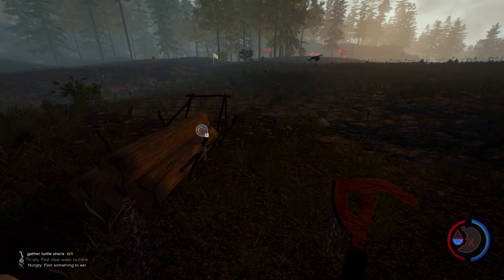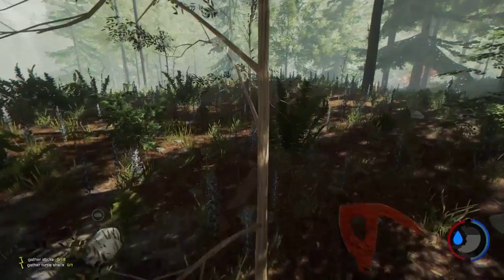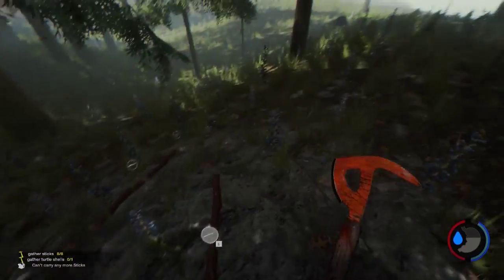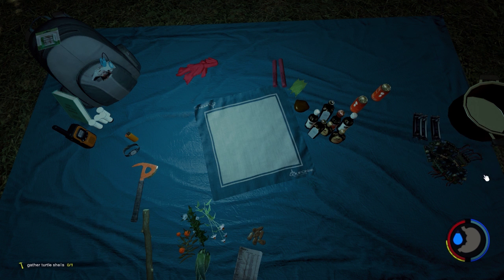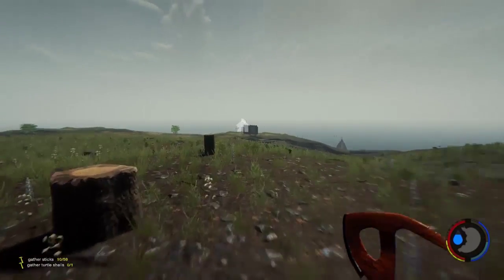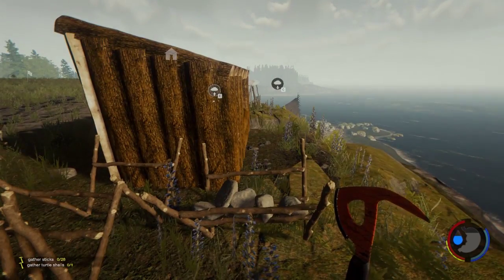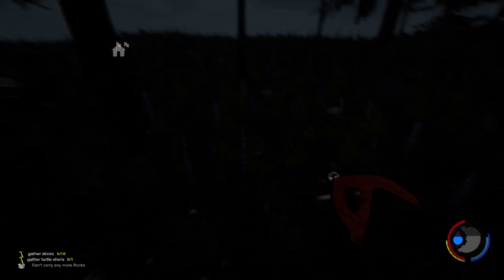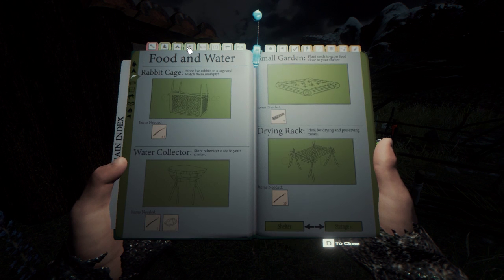The Forest S1 EP3 "flying lizard"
The Forest lets play by GforceX, S1 EP3